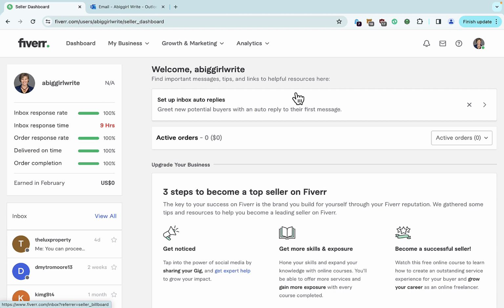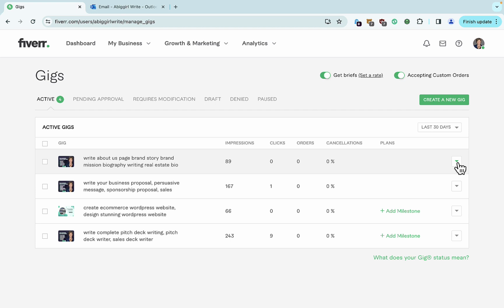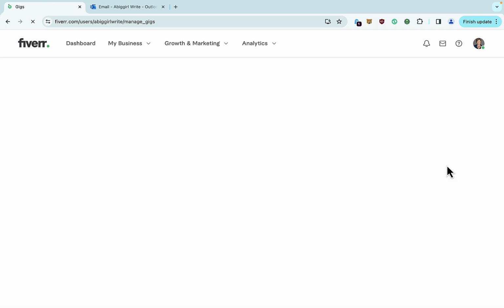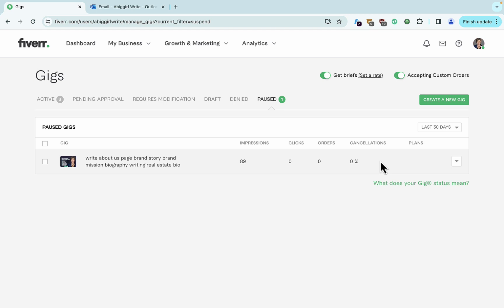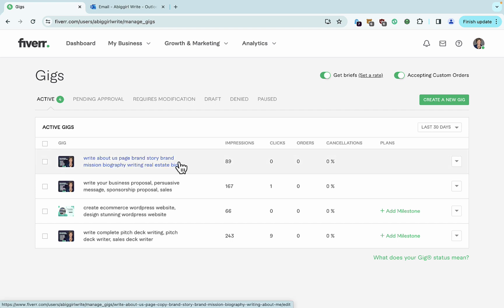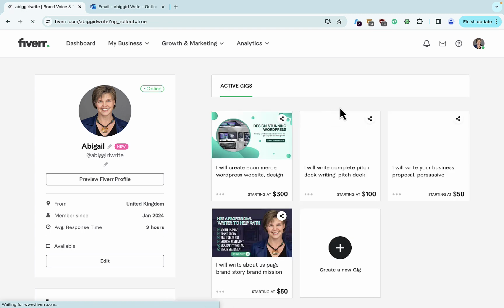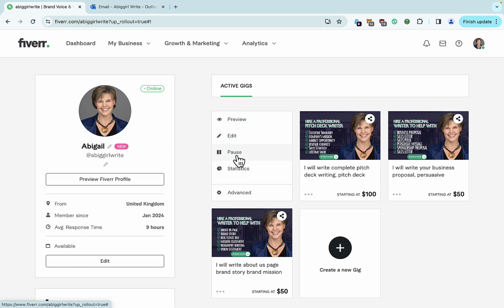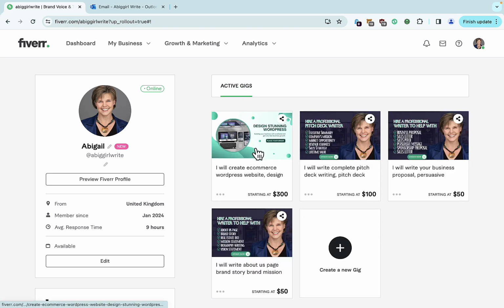HOW TO ACTIVATE FIVERR GIG AND HOW TO DEACTIVATE FIVERR GIG TUTORIAL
In this video, i talk about HOW TO ACTIVATE FIVERR GIG AND HOW TO DEACTIVATE FIVERR GIG TUTORIAL    . Don't forget to watch till the end because i shared more valuable information which will favor you.